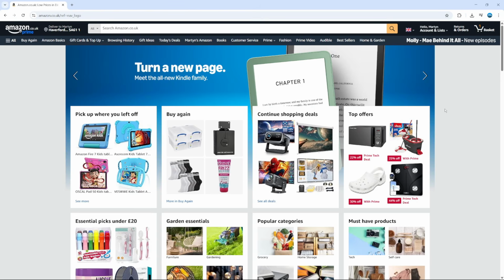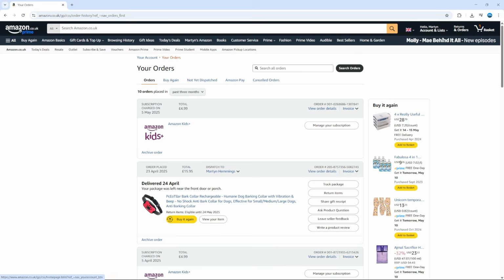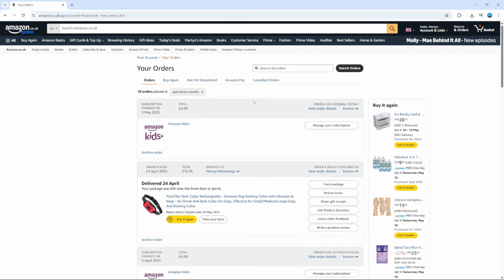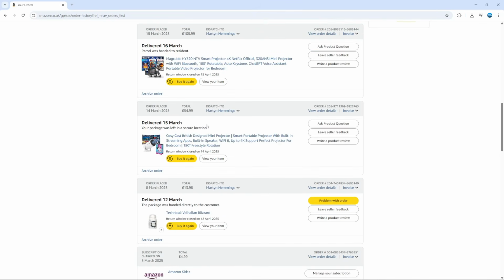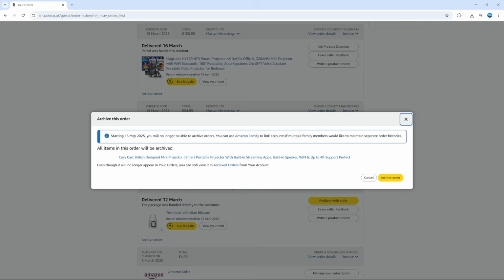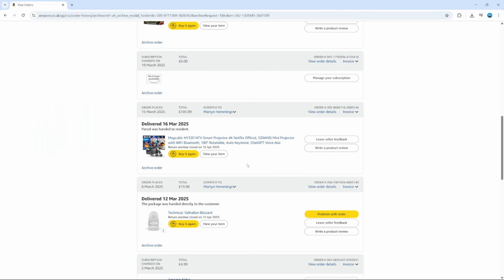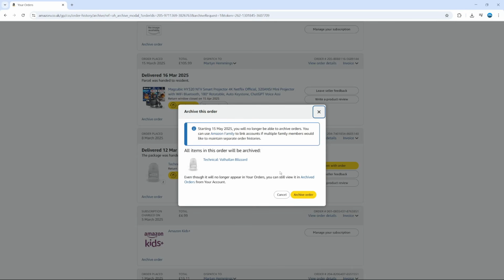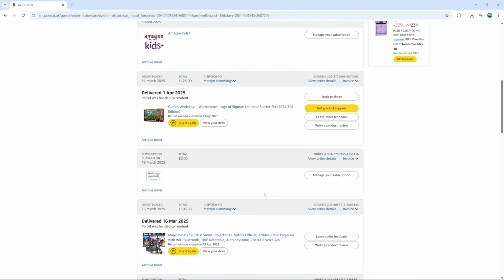How To Delete Amazon Order History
In this video, we’ll show you how to delete your Amazon order history quickly and easily, ensuring your purchases remain private and secure. If you're looking to clear your Amazon purchase history for personal reasons or simply want to manage your account more effectively, we’ve got you covered with a step-by-step guide. We’ll also discuss the importance of keeping your Amazon account private and share tips on maintaining your privacy while shopping online.

 ✨Recommended VPN: ✨

Thanks!